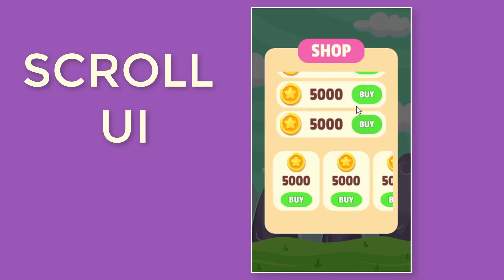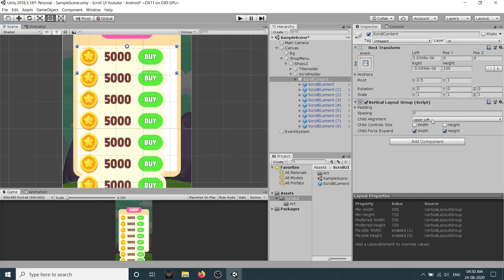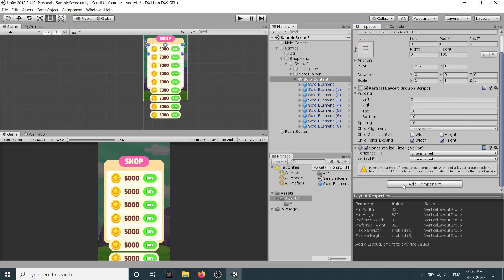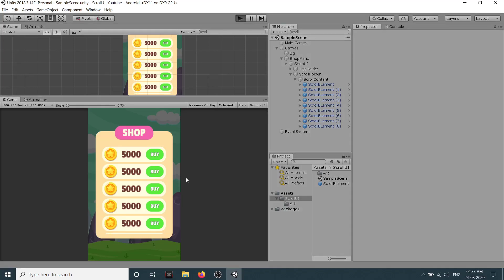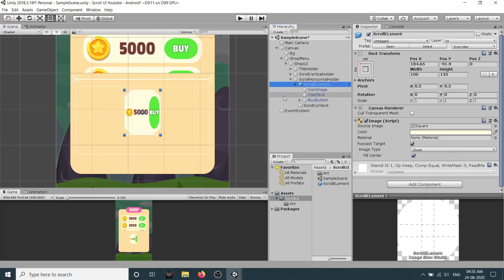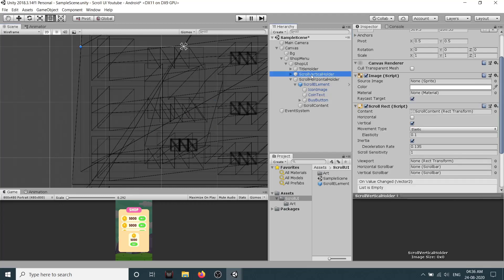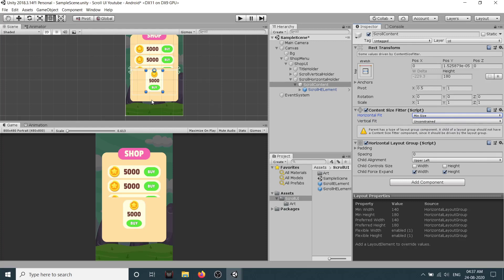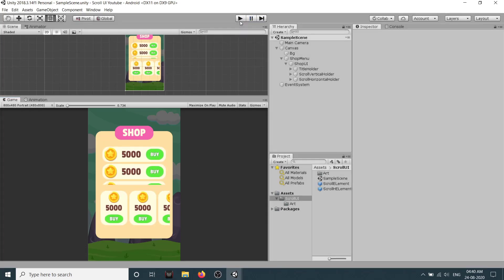Scrolling UI Part - 2 | Unity Tutorial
Learn to create a simple Scrolling UI in Unity Game Engine in Vertical and Horizontal Axis.
Scroll UI is an important part of a game. It can be used to show levels, items in shop, powerups and more. Great way to fit multiple data is limited screen space.